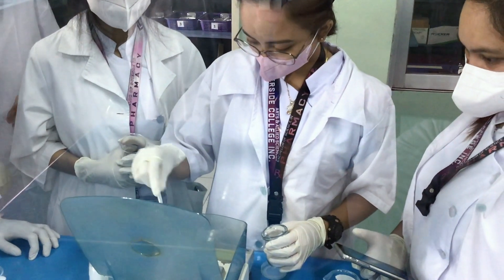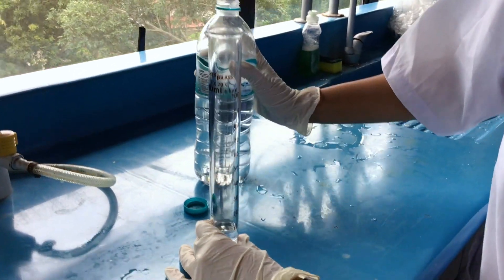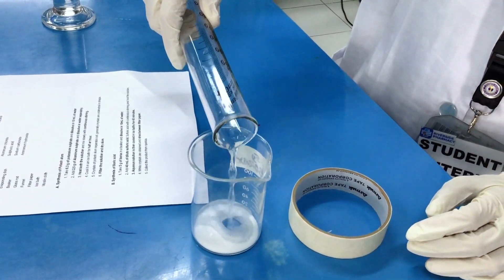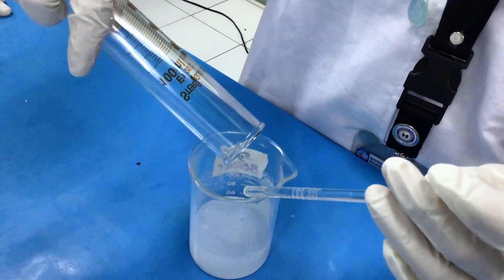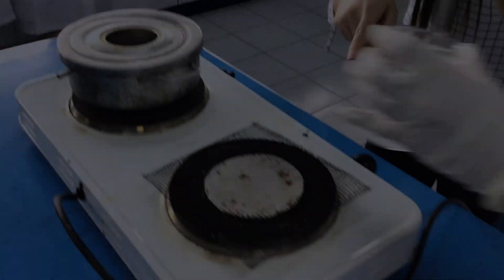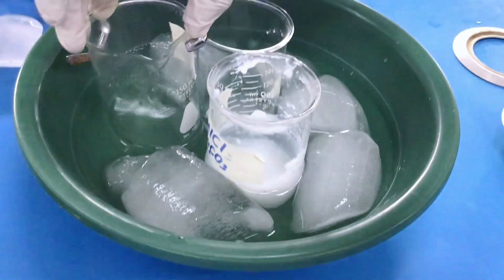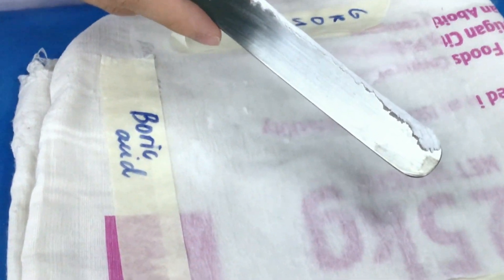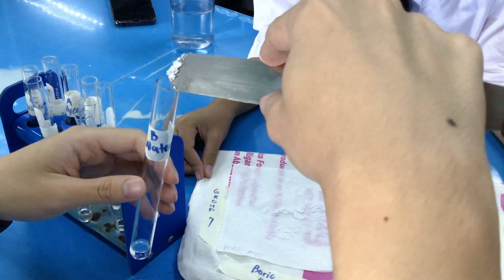Synthesis of Boric Acid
Our last laboratory experiment in Inorganic Pharmaceutical Chemistry.